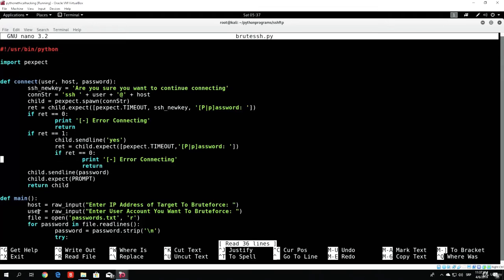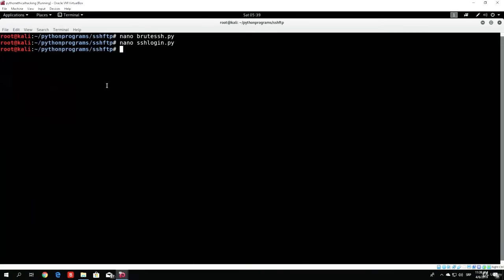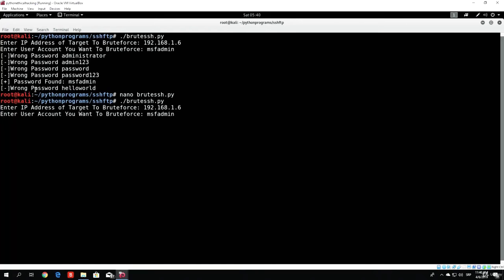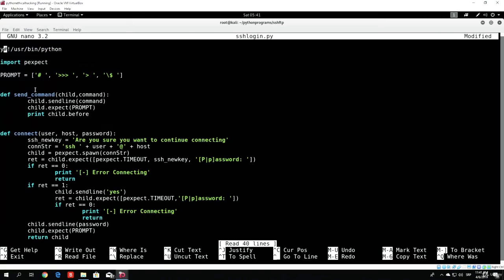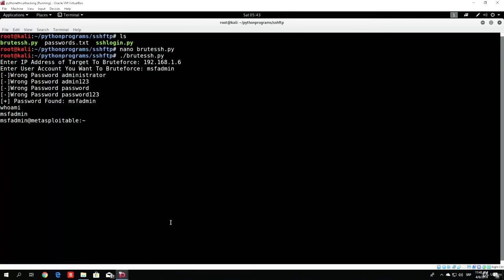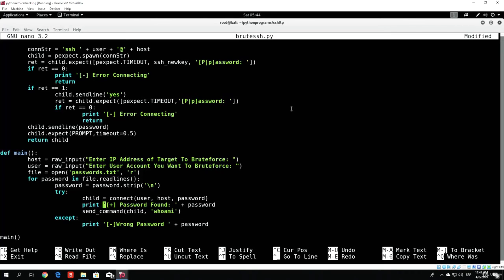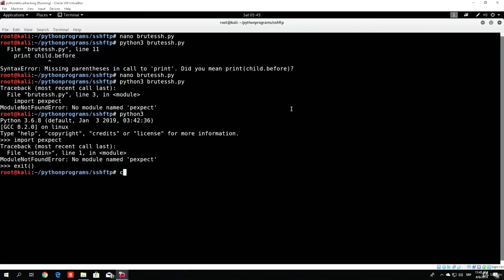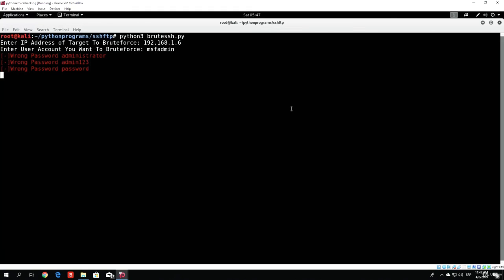L20 (#3) Executing commands on target after brute-forcing SSH